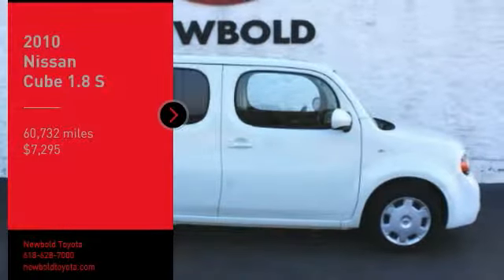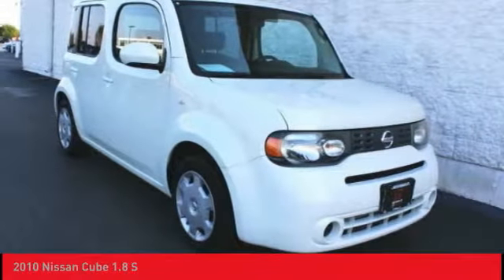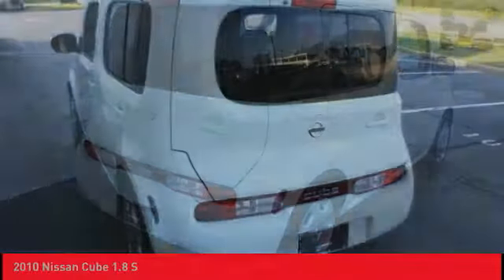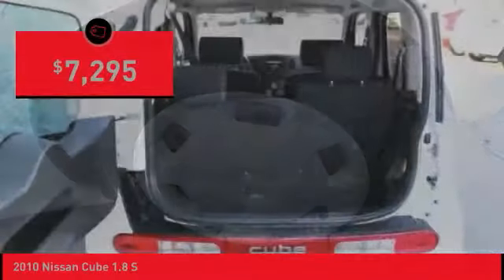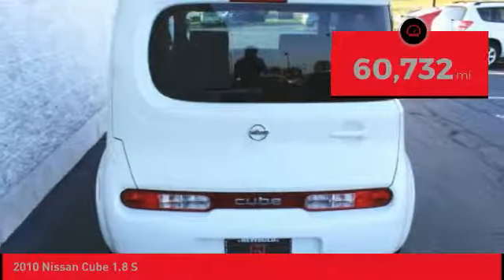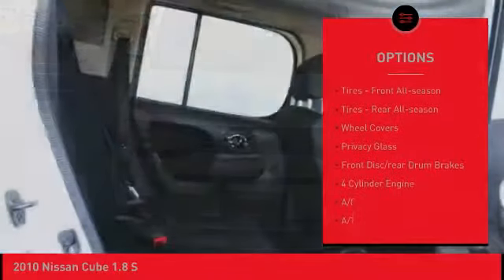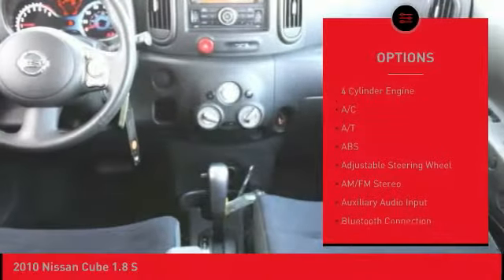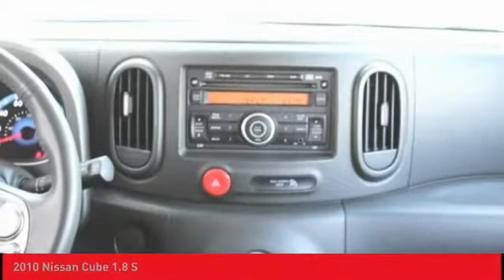2010 Nissan Cube O'Fallon IL T11140A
2010 Nissan Cube 1.8 S

Newbold Toyota
1282 Central Park Dr

White 2010 Nissan Cube 1.8 S FWD CVT 1.8L 4-Cylinder DOHC 16V CLEAN CARFAX VEHICLE HISTORY REPORT- NO ACCIDENTS.brbrRecent Arrival! Odometer is 69526 miles below market average! 27/31 City/Highway MPGbrbrAwards:br  * 2010 KBB.com Top 10 Coolest New Cars Under $18,000   * 2010 KBB.com 10 Best New Road Trip Vehicles